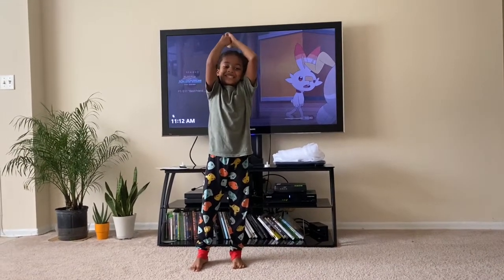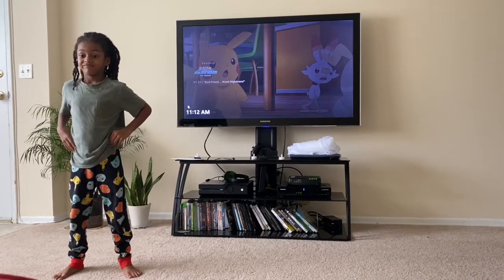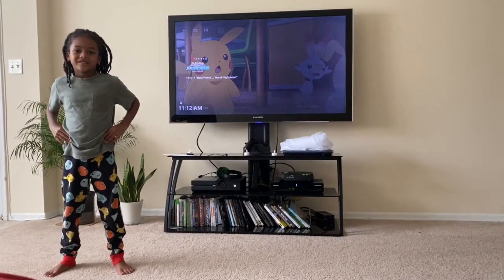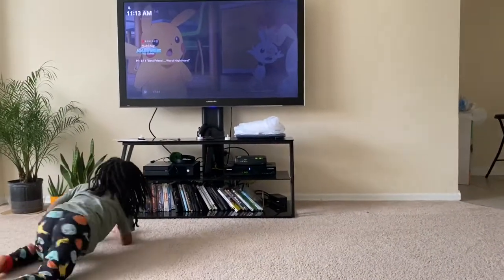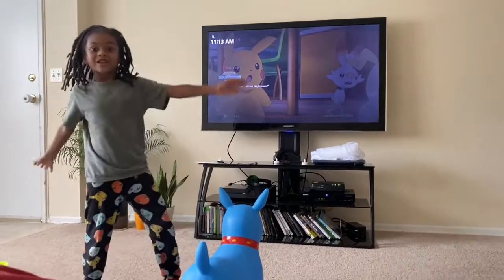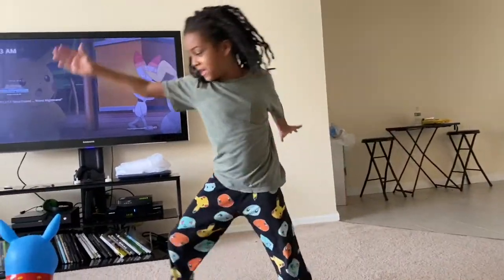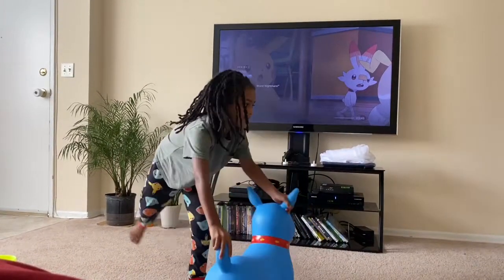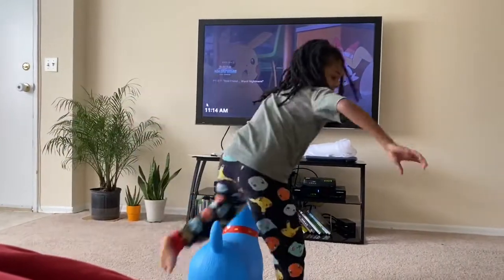Milo The Tiger- CartWheels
Milo teaches how to do fun cartwheels!